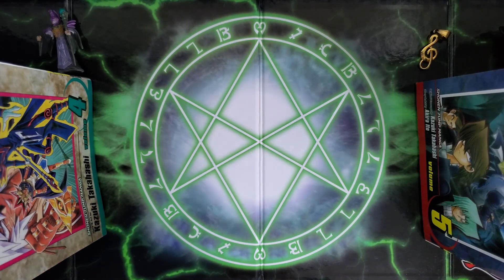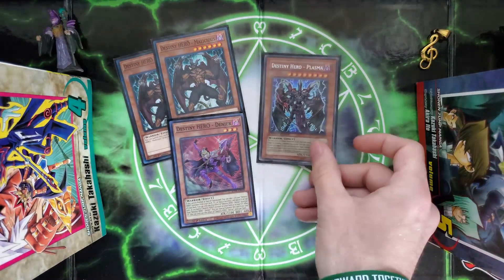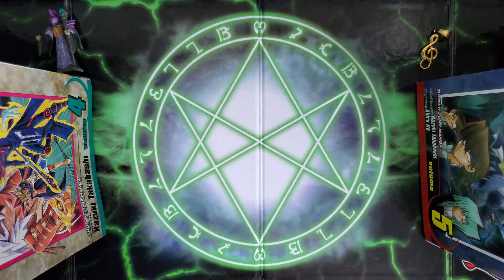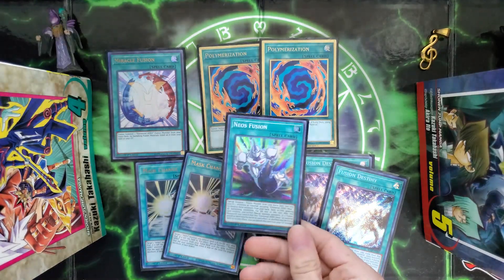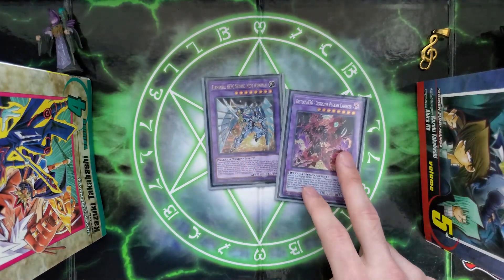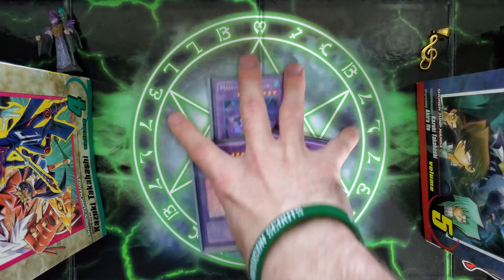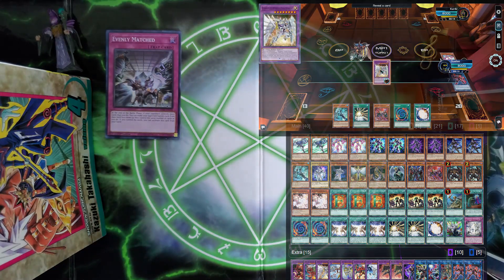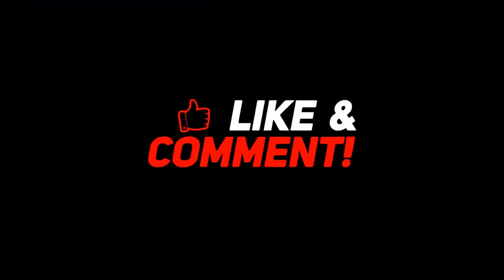Tier ZERO HERO Deck Profile (Sept 2023) [Omni Neos Wingman]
Here is my most updated list for Hero's, I am starting to really have fun with the deck now that I know the counterplay involved. Below is the Decklist for those who want to try it out!

Main Deck:
1x Elemental HERO Neos
1x Rainbow Dark Dragon
1x Destiny HERO - Plasma
1x Elemental HERO Spirit of Neos
1x Elemental HERO Honest Neos
2x Destiny HERO - Malicious
2x Vision HERO Faris
1x Evil HERO Adusted Gold
2x Elemental HERO Stratos
1x Elemental HERO Liquid Soldier
2x Elemental HERO Shadow Mist
2x Vision HERO Vyon
1x Destiny HERO - Denier
2x Vision HERO Increase
2x Ash Blossom & Joyous Spring
1x Destiny HERO - Dark Angel
1x D - Force
2x E - Emergency Call
1x Reinforcement of the Army
3x A Hero Lives
1x Dark Calling
1x Neos Fusion
2x Polymerization
1x Miracle Fusion
2x Fusion Destiny
2x Mask Change
1x Favorite Contact
Extra Deck:
1x Rainbow Neos
1x Wake Up Your Elemental HERO
1x Elemental HERO Shining Neos Wingman
1x Evil HERO Malicious Bane
1x Masked HERO Divine Wind
1x Masked HERO Acid
1x Destiny HERO - Destroyer Phoenix Enforcer
1x Elemental HERO Absolute Zero
1x Elemental HERO Flame Wingman - Infernal Rage
1x Elemental HERO Sunrise
1x Masked HERO Dark Law
1x Xtra HERO Dread Decimator
1x Xtra HERO Wonder Driver
1x Xtra HERO Infernal Devicer
1x Xtra HERO Cross Crusader